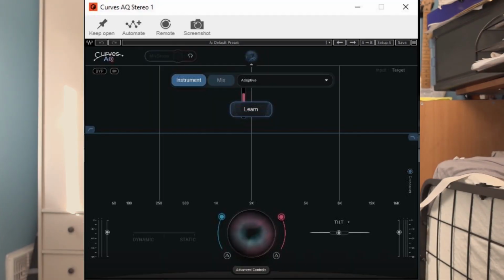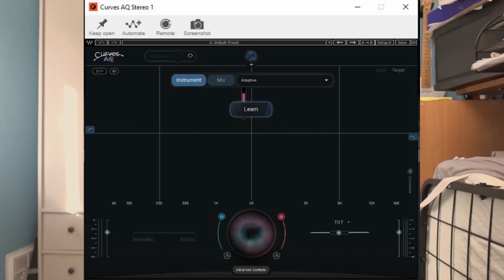Motorcycle Freedom | Metallica-Style Heavy Metal & Arena Choruses | Played on Leo Jaymz Monsoon GTR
🔥 MOTORCYCLE FREEDOM 🔥
A brand new heavy metal track driven by raw riffs, soaring hooks, and the spirit of the open road.

⏱️ Chapters:
0:00 Introduction Chat
0:18 Track & Official Video Begin
3:58 Artist Outro / Track Building Insight

“Motorcycle Freedom” blends crushing heavy metal energy with melodic anthem-style choruses — inspired by the power and aggression of classic thrash and hard rock legends.

This track is about escaping the noise.
Escaping the politics, manipulation, gaslighting, and endless static of modern life… and finding freedom in the roar of an engine and the endless road ahead.

🏍️ Turn it up loud, ride free, and leave the chaos behind. 🔥

🎸 Featuring HXVOX vocals of Synthesizer V fame.
All music, guitars, arrangement, production, video creation and track construction by Mike from MMG&M.

⚡ IMPORTANT:
This is a 100% human-created music production.
No AI-generated composition, instrumentation or songwriting was used in the creation of this track.

🎼 Influences:
Heavy Metal / Thrash Metal / Hard Rock
Metallica-style riff-driven verses meets huge arena-style melodic choruses.

Lyrics :
Motorcycle Freedom by Mike of MMG&M :

[Verse 1]
Feed me headlines, poison in a perfect tone
Mirror talk, telling me I’m not my own
Every word a leash wrapped tight around my throat
Smile for the lens while they tighten up the scope
Clockwork days in a fabrica  take alow
(fabrica is latin means a workshop or sweatshop) (take alow = to take down or reduce)
Truth gets buried where the blind eyes go , oh no!
Spaced and drifting in a scripted dream
But I hear the engine can rule the scream

[Pre-Chorus]
I won’t stay, I won’t drown in the noise
There’s a line in the distance calling me .

[Chorus 1]
I ride beyond the static
Where the silence breathes
No chains, no echo
Just the air and me
White lines to nowhere
But it feels like home
I lose the world behind me
And finally roam

[Verse 2]
Cameras blink but they don’t see the soul
Just a shadow moving out of their control
Every whisper trying to redefine
What it means just to feel alive
I burn the script in the engine’s roar below
Every mile I become something more now
No more masks, no more borrowed skin
Just the road and the fire within .

[Pre-Chorus2]
Break away, let the signal decay
What I am isn’t theirs to reshape

[Chorus 2]
And finally roam

[Breakdown]
Cut the wire
Kill the feed
Starve the voice
That planted the seed
No filter—no frame—no lens on me
No script—no cage—just velocity

GTR SOLO

[Final Chorus]
And finally—
I’m my own